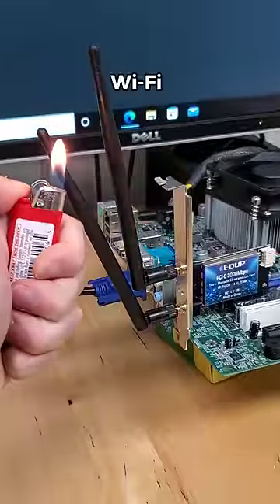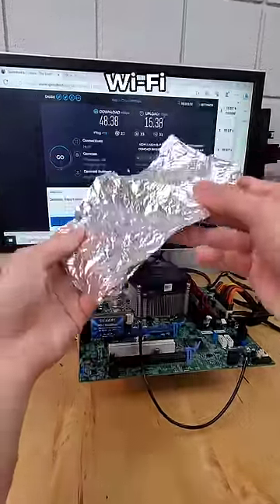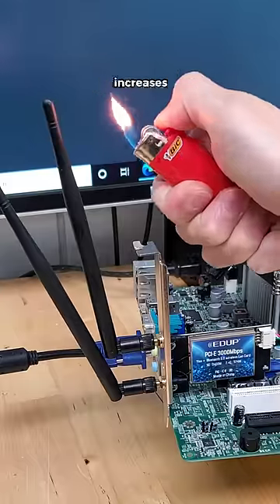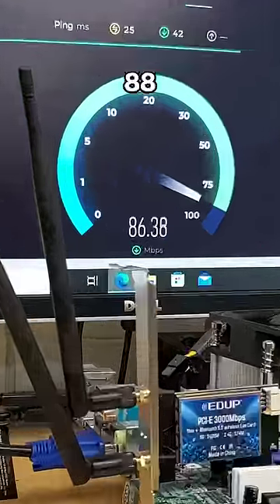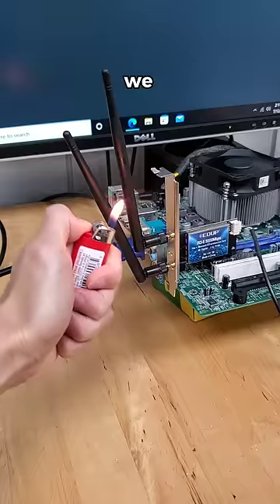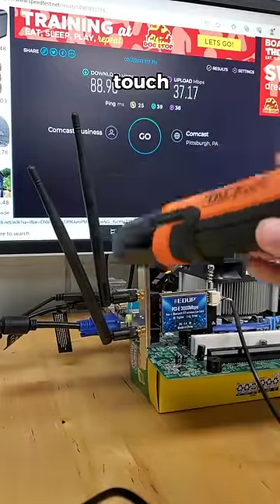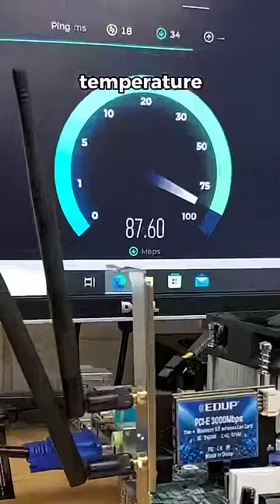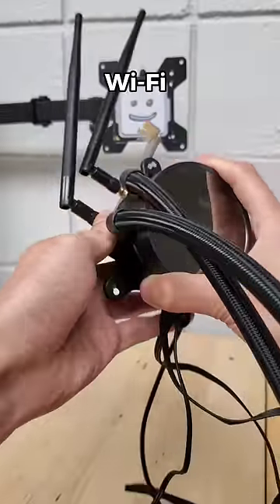does fire improve Wifi performance?